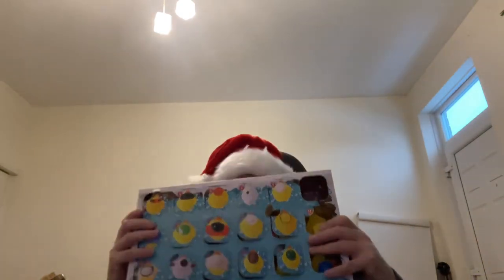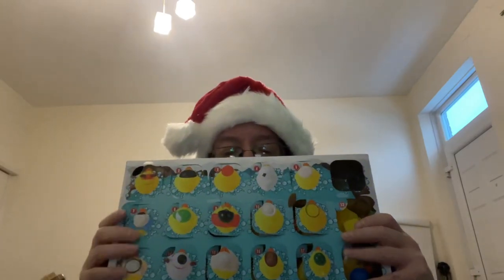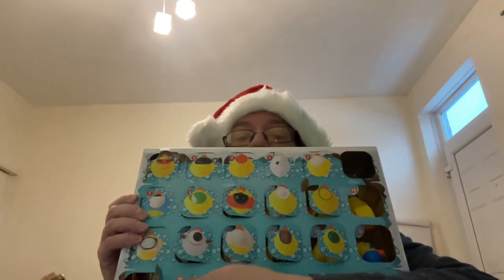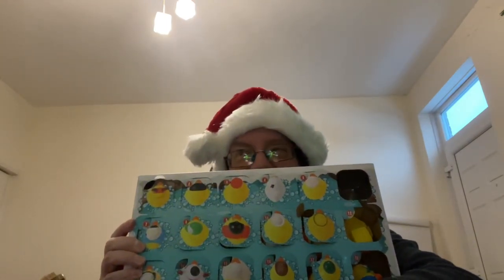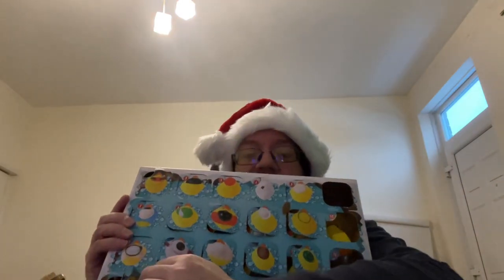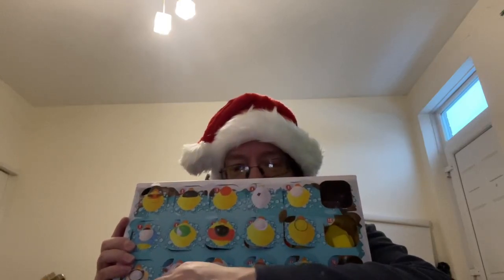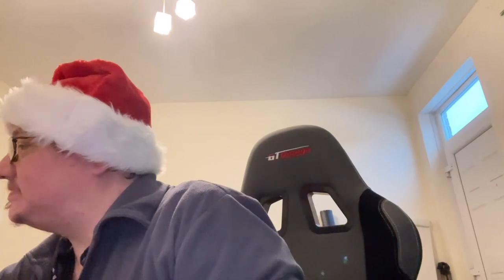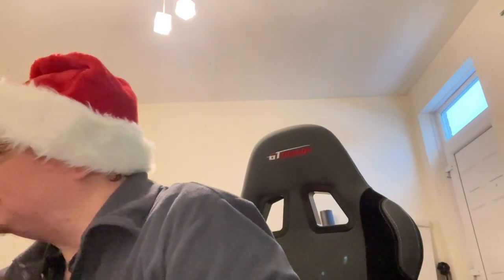DUCKIE GOT HIS HAT ON!!!